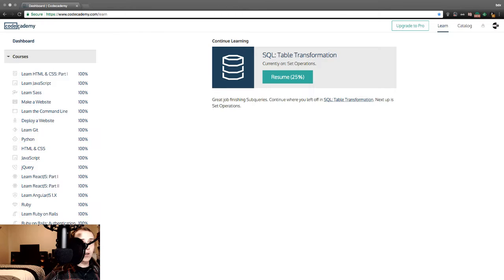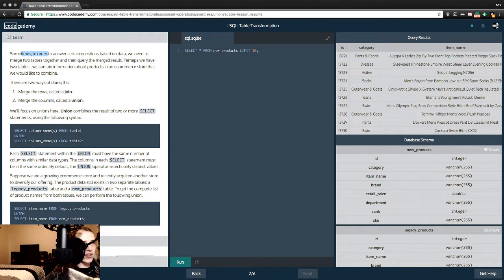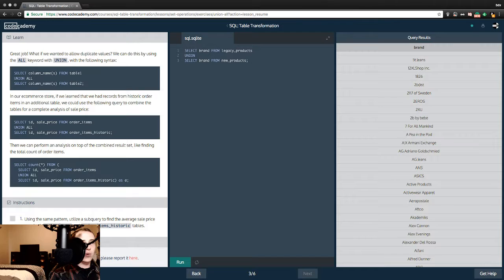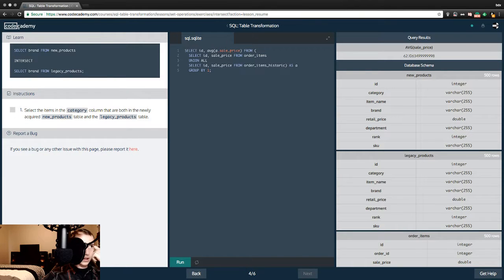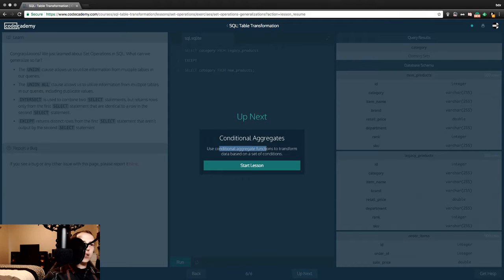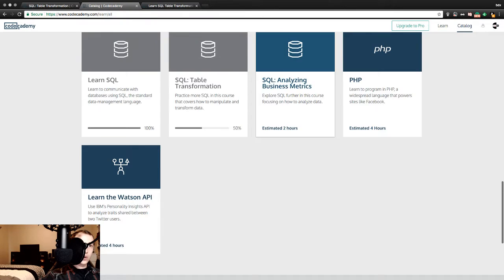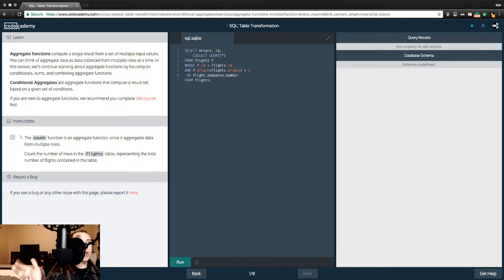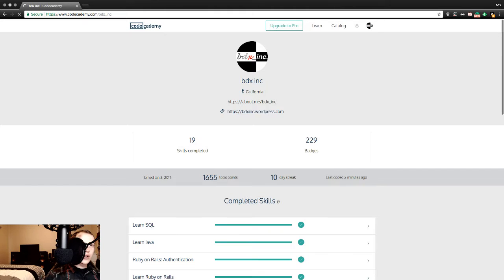Day 142 - Year of Streaming & Learning to Code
SQL: Table Transformation